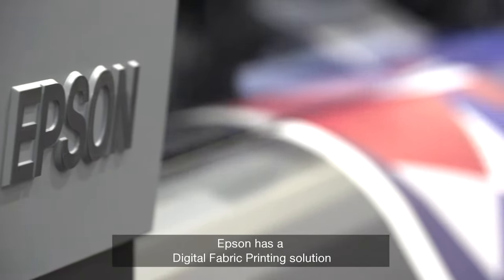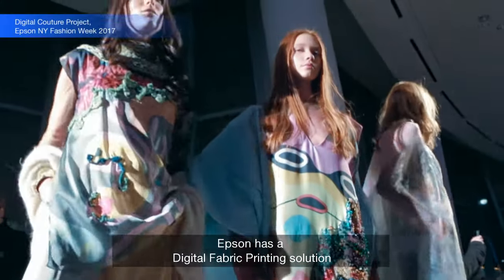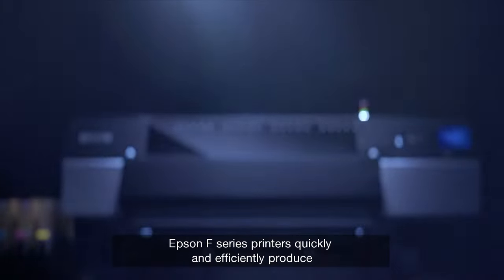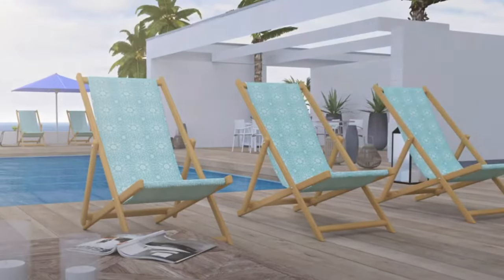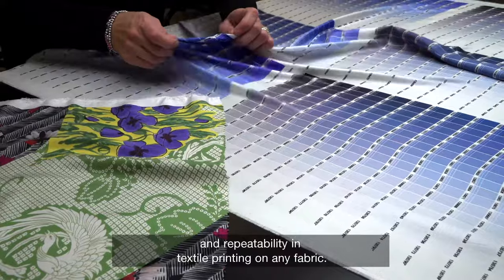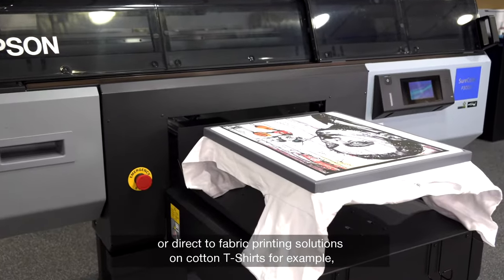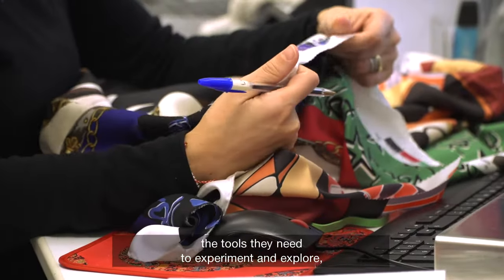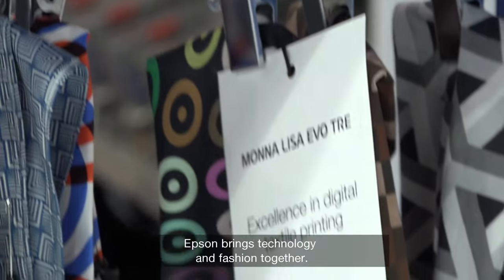Epson direct to fabric printing: a printing solution for any fabric type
EN subs